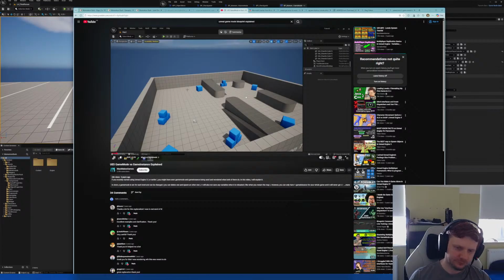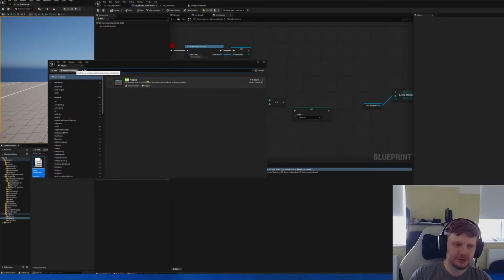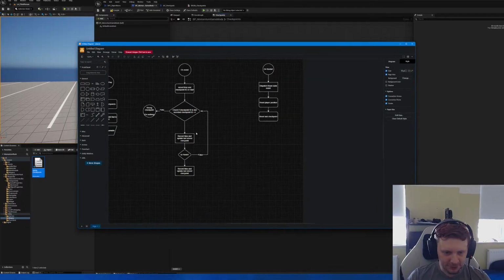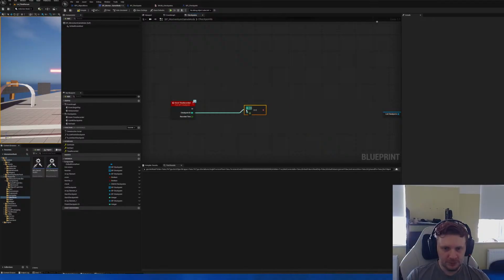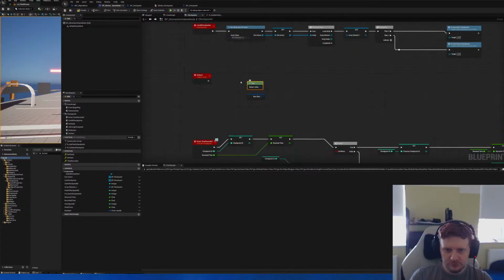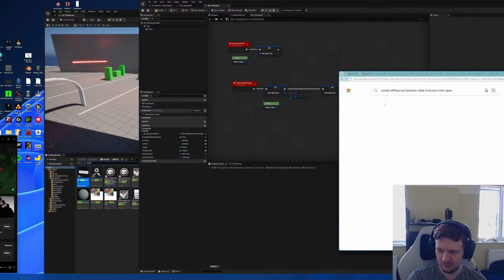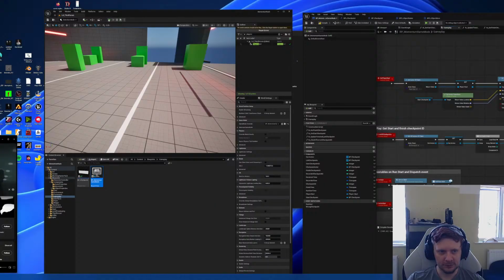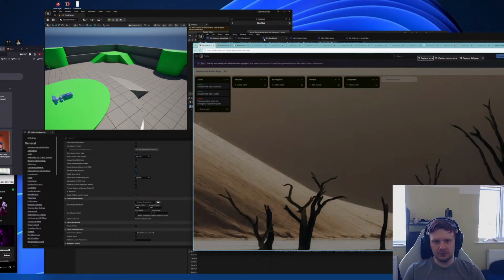Day 16 - Melting...